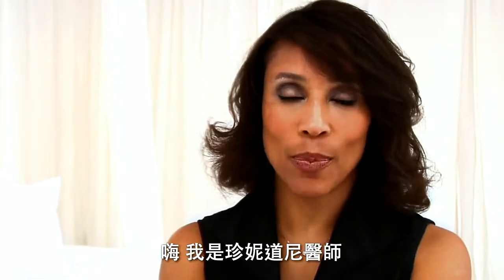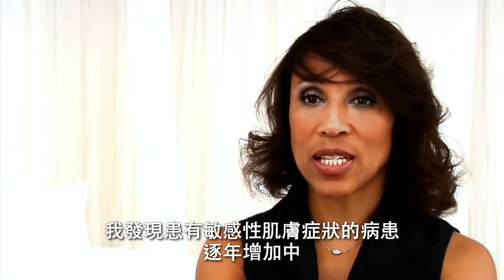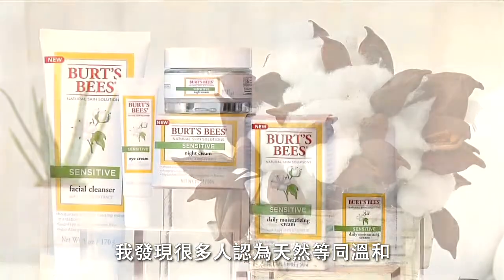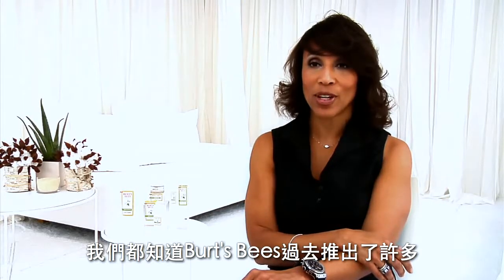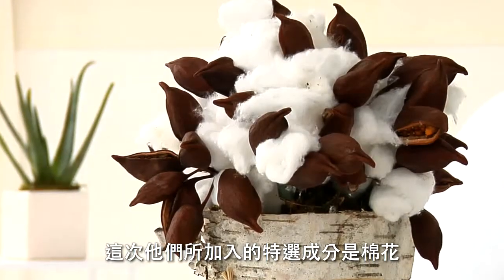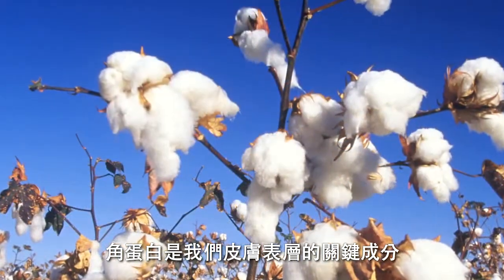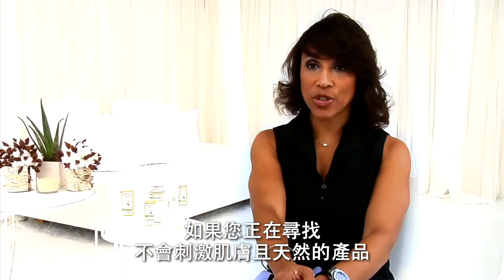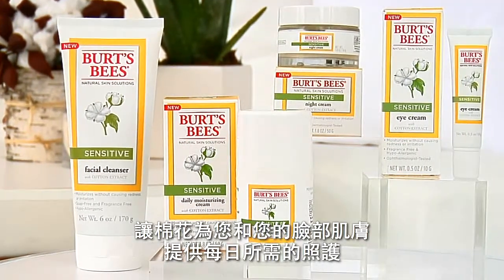Burt's Bees 小蜜蜂爺爺-專業皮膚科醫師推薦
Burt’s Bees 每一項產品都清楚標示著天然成分百分比，堅持不添加防腐劑及任何有害人體的化學成分，除此之外，不過度包裝且盡可能使用回收原料作為包材，落實取之於大地用之於大地 善盡地球公民之責。 We deliver what others only promise!